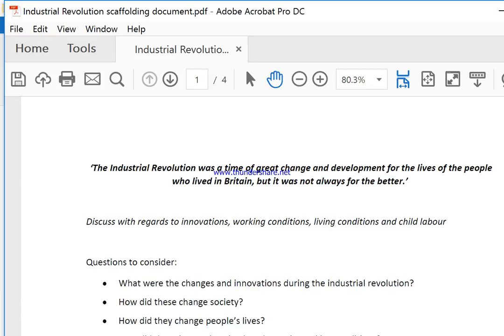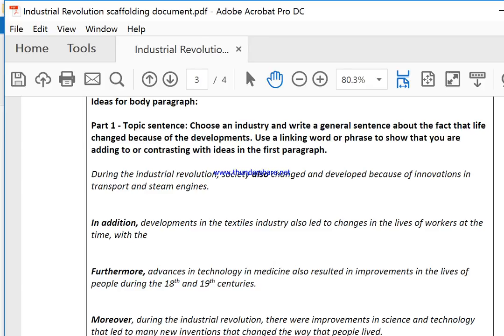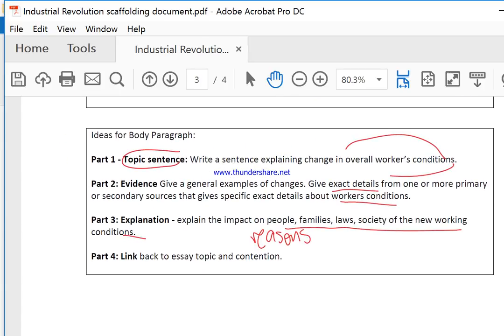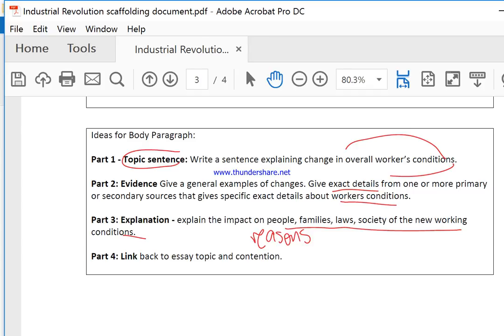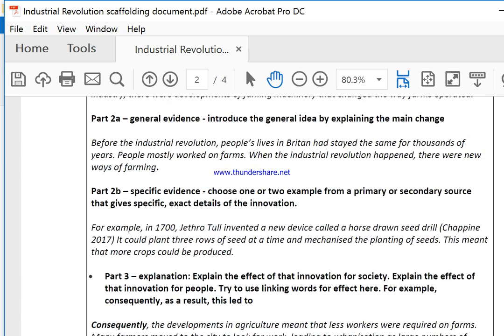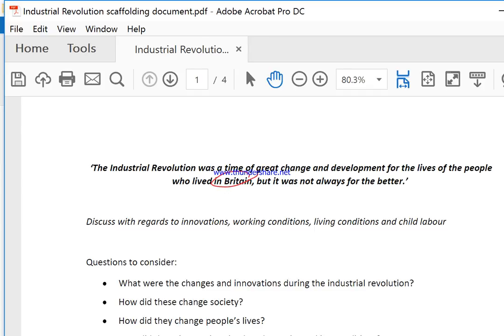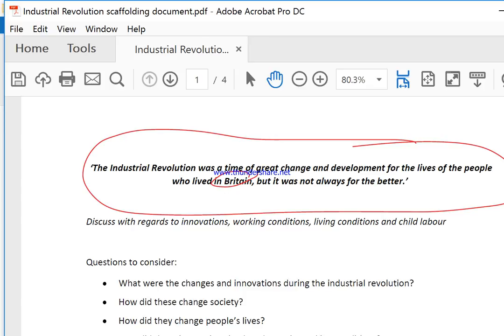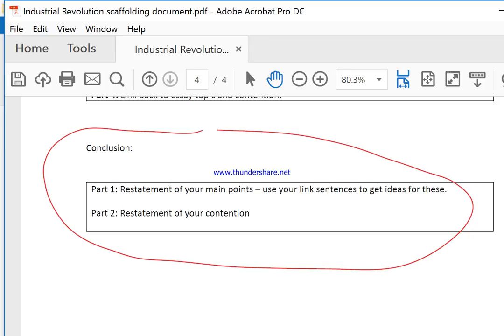Humanities Essay explanation 2